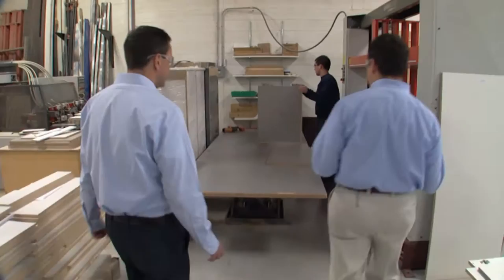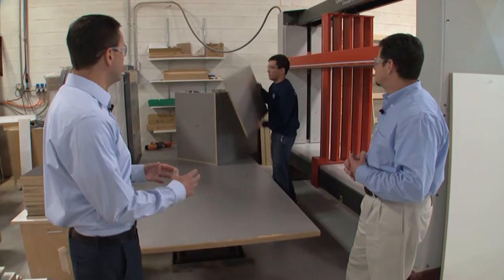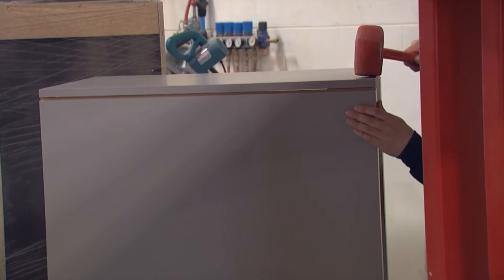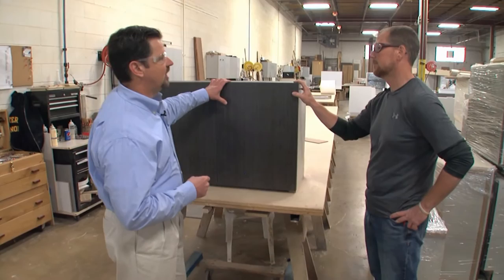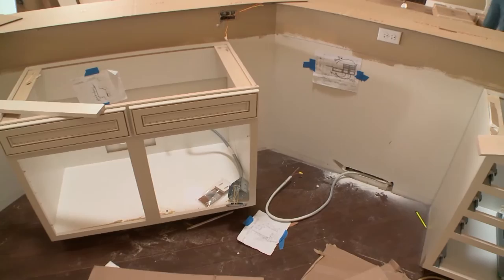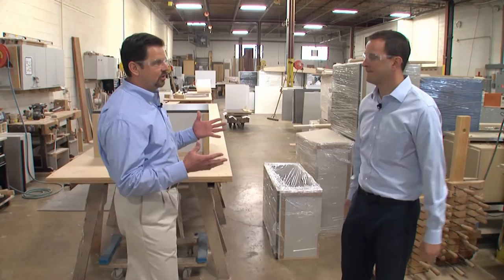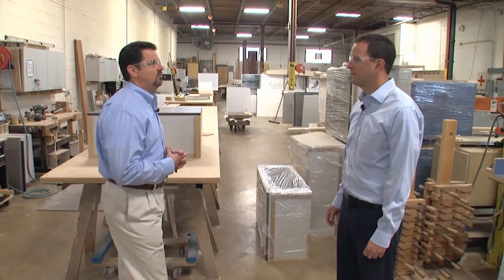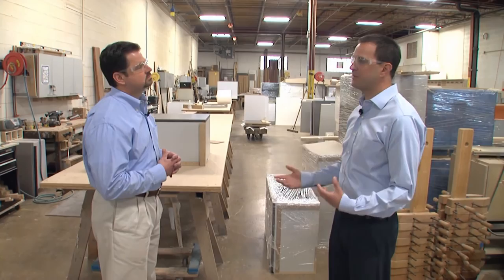Mill Shop Cabinet Fabrication (part 2) - Built to Last TV | Season 3 Video Short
Mill Shop Cabinet Fabrication (part 2).